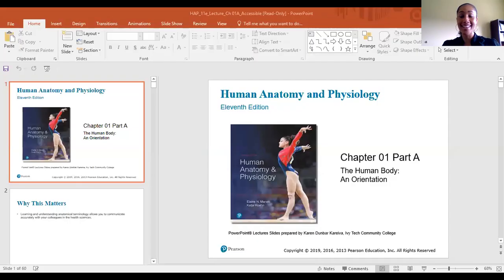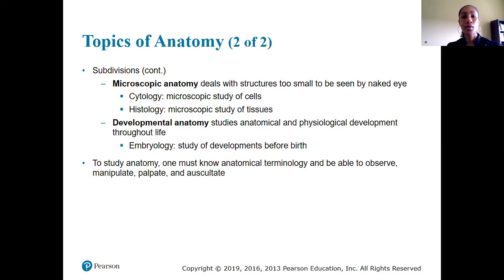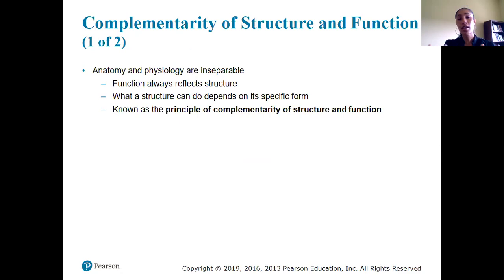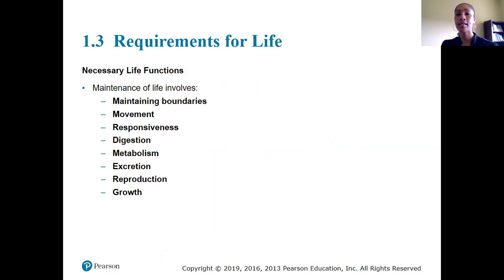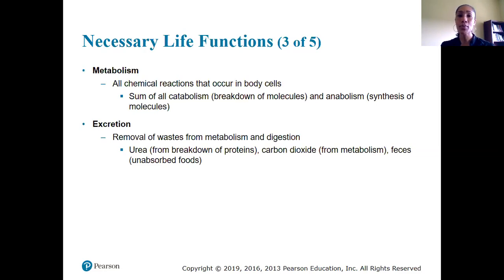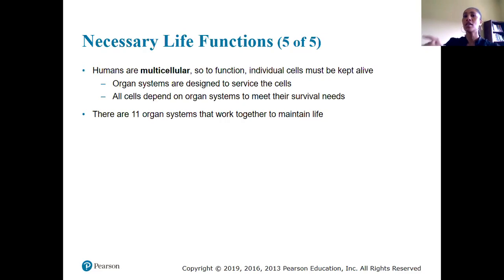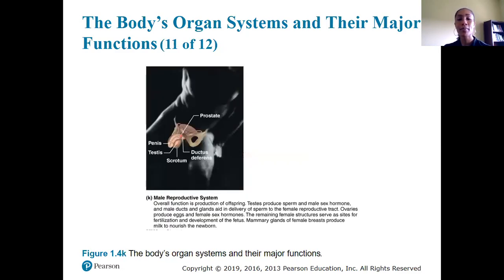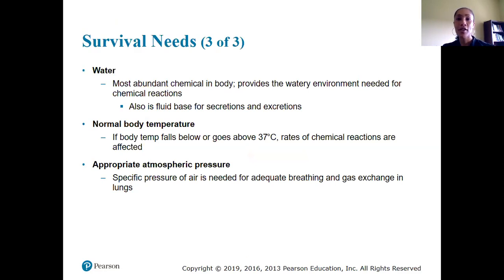Dr. Edward's Lecture: Chapter 1 - Introduction to Human Anatomy & Physiology - Part A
Hi Everyone!